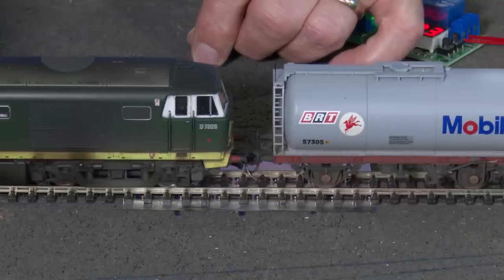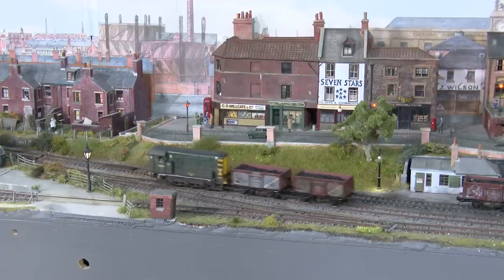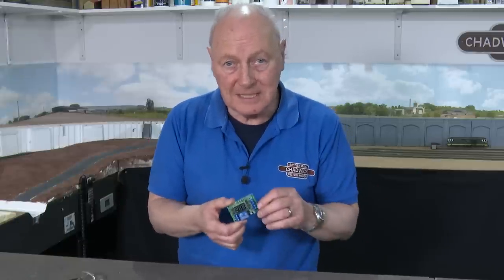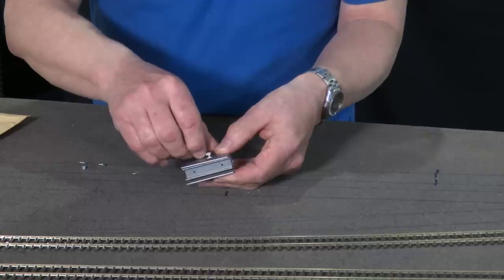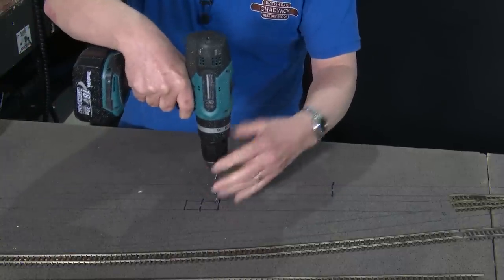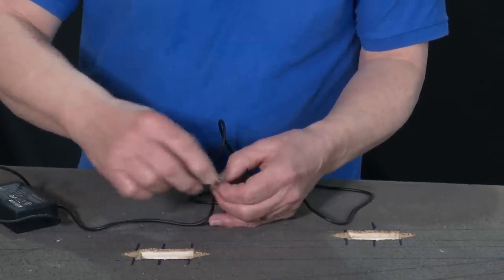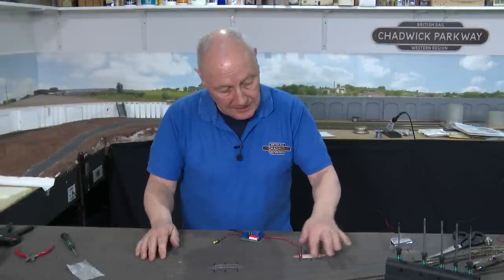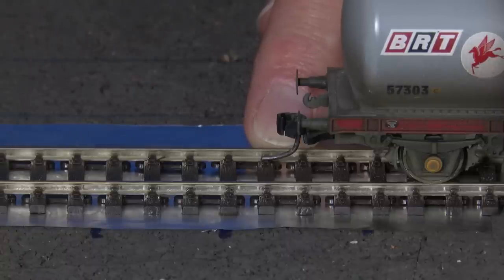Installing Kadee Electro Magnetic Uncoupler #309 Chadwick Model Railway | 182.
Installing the Kadee solenoid uncoupler #309 might be easier than you think.  Here's how I did it at Chadwick Model Railway 182.

Ebay links
Circuit boards
Push Buttons

16 Volt 2.5 amp transformer